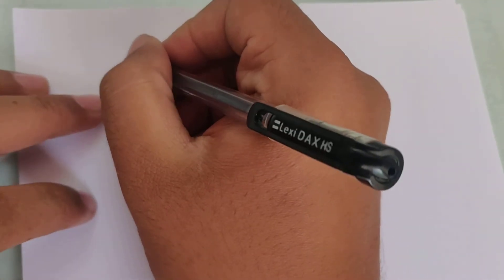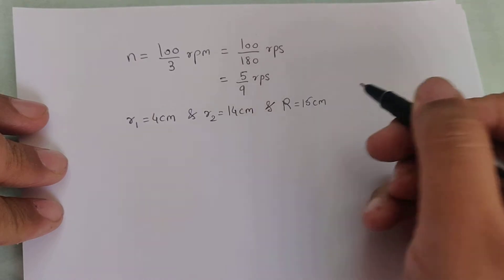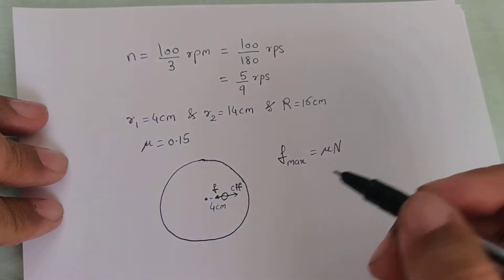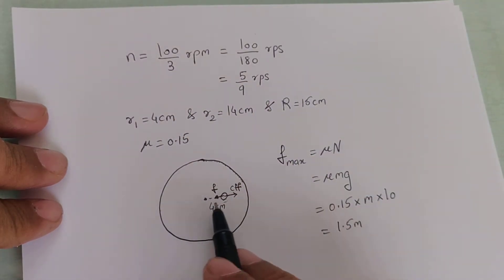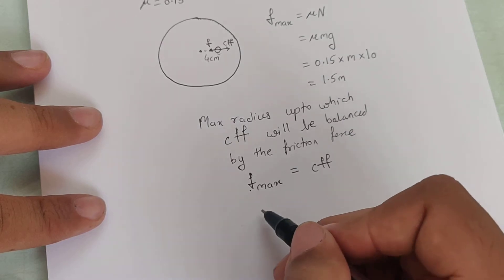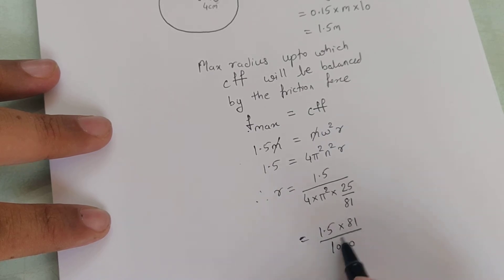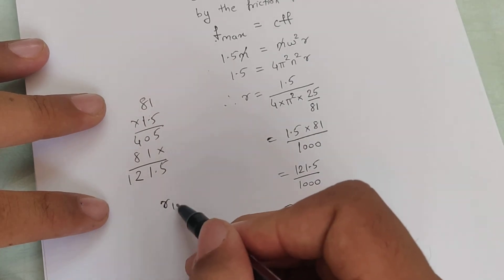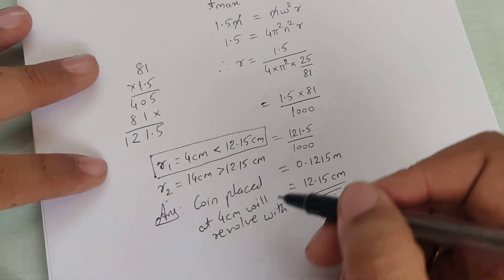Physics MCQ solution T15 Q15 PCM 2019